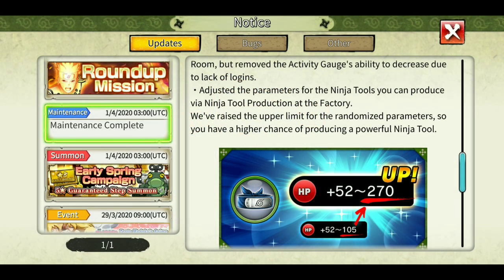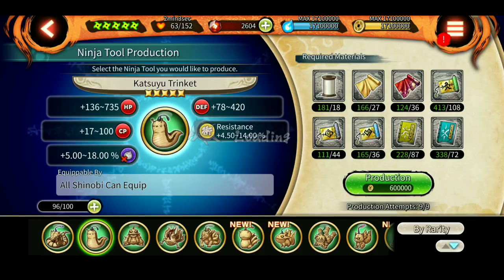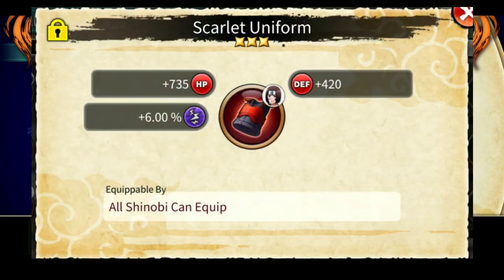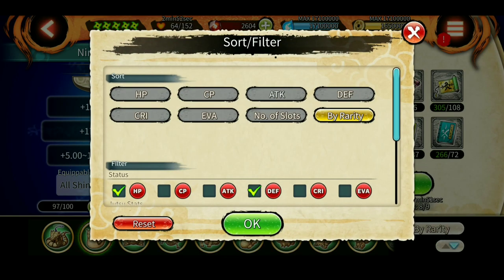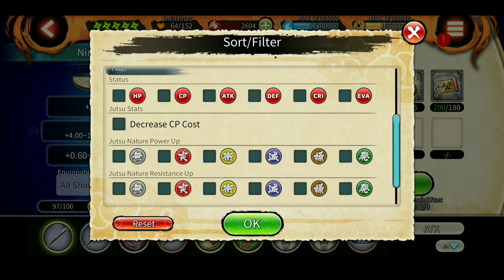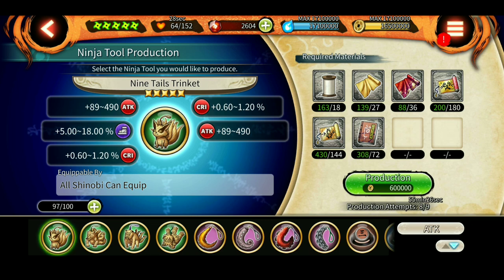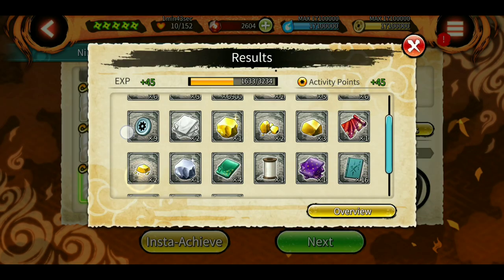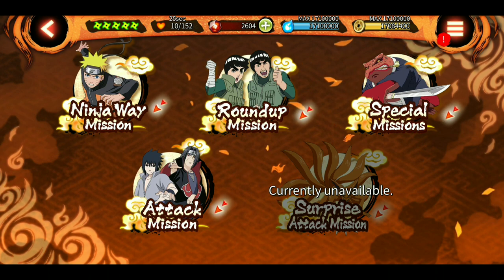How to get 5 star Factory Tools? | Factory Tools & Materials Guide | Naruto x Boruto Ninja Voltage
💻 💻 💻 Social Media to Stay in Touch 💻 💻 💻

🎮 🎮 🎮CREDITS🎮 🎮 🎮
Thumbnail made by Existenz